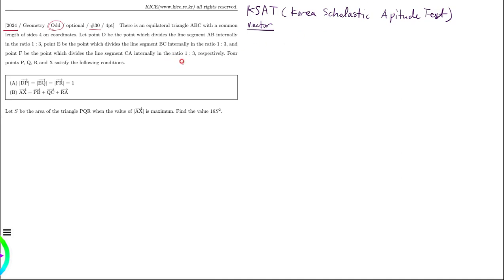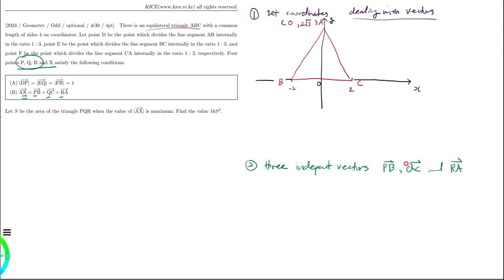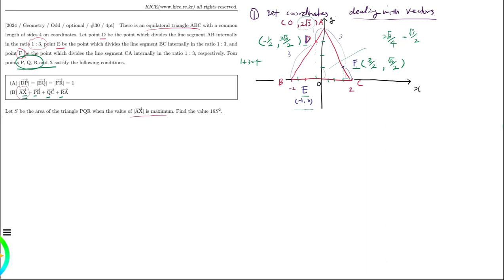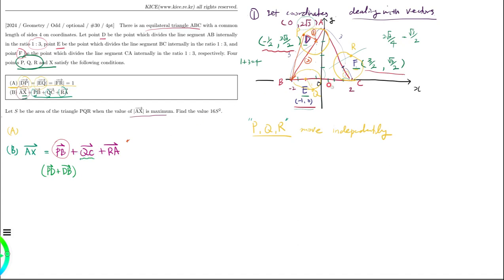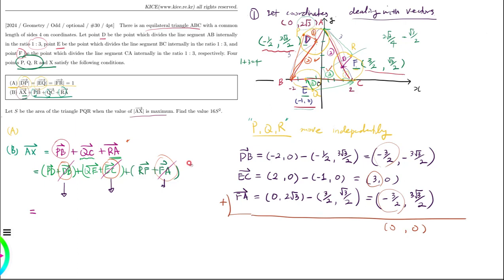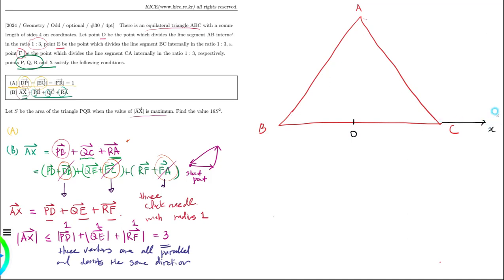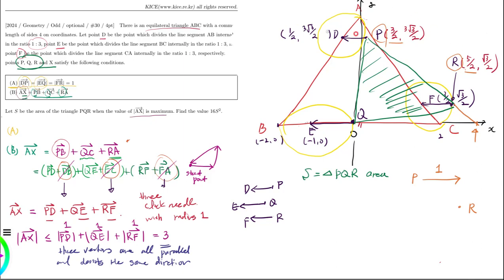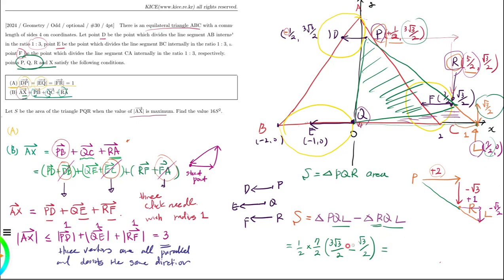Review KSAT(2024 math geometry odd 30, 수능 리뷰)